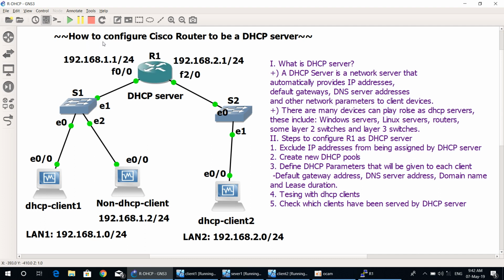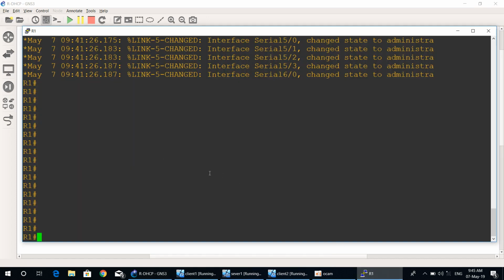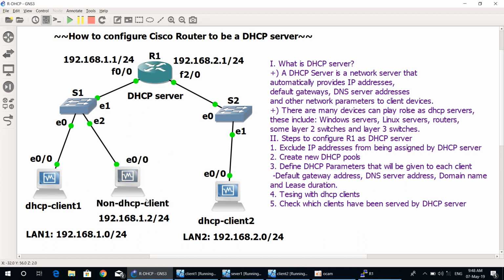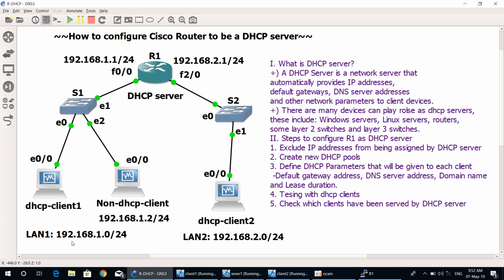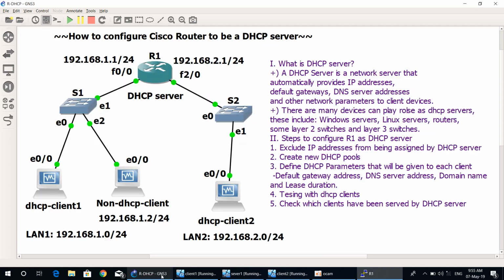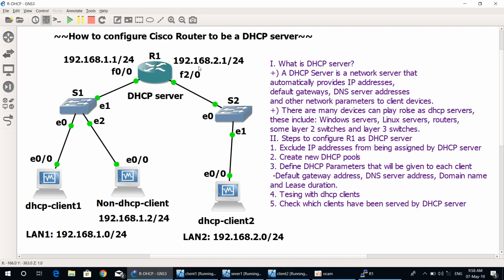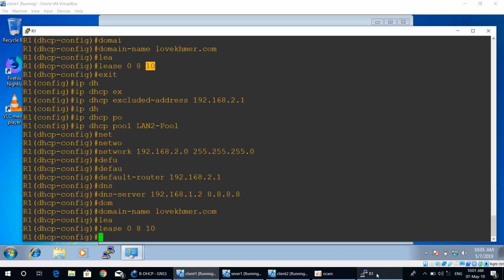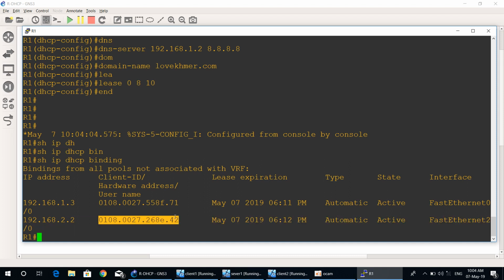How to configure Cisco router to be a DHCP server by Lecturer KIM NO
This video shows you more details about how to configure Cisco Router as DHCP server to provide TCP/IP configuration to clients automatically